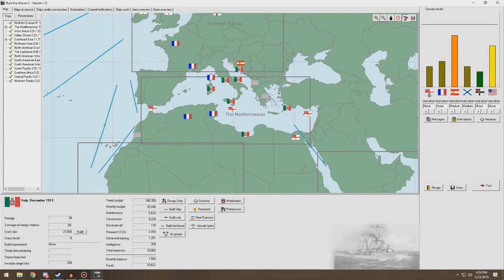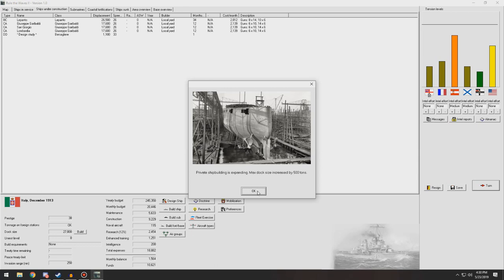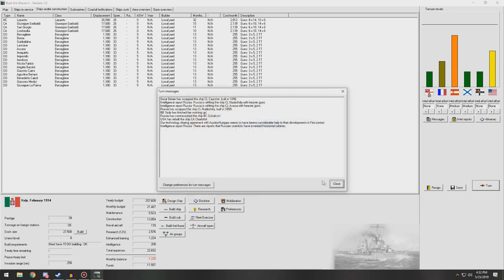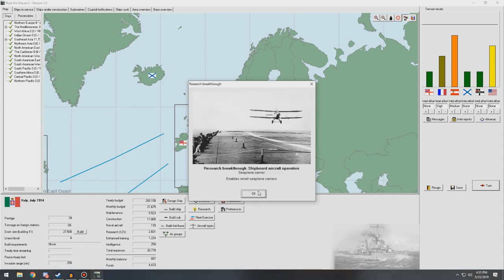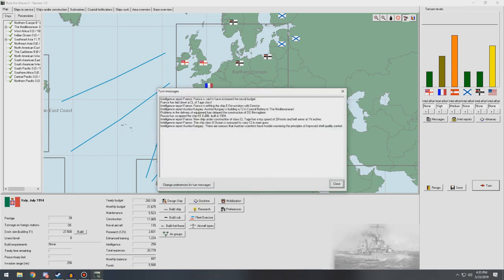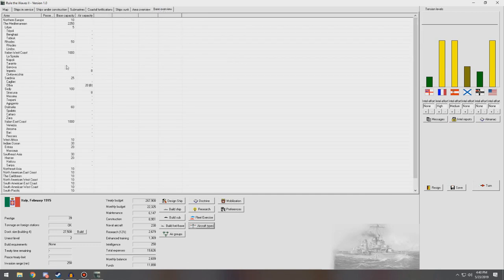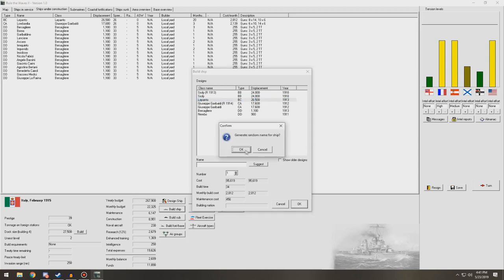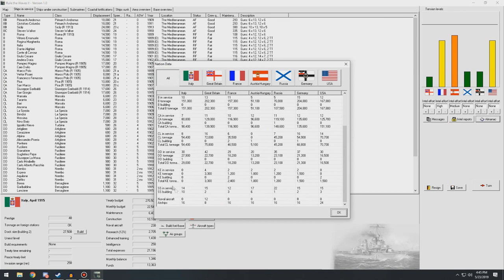Rule The Waves 2 | Italy | Part 14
In this series, we will be playing the brand new game Rule The Waves 2! I will be taking control of the navy of the Kingdom of Italy and will be trying to bring our navy into the forefront of the early 20th century and become the rulers of the waves!